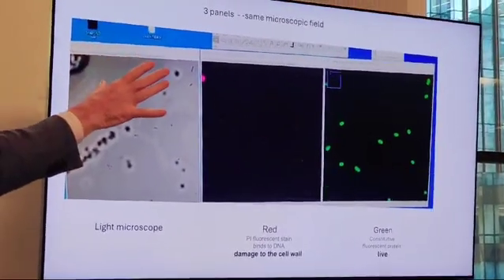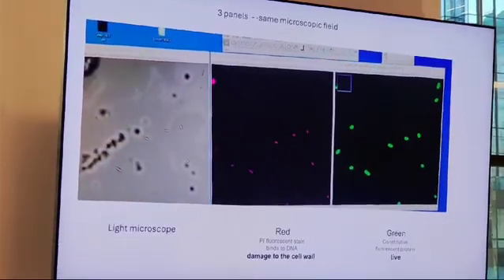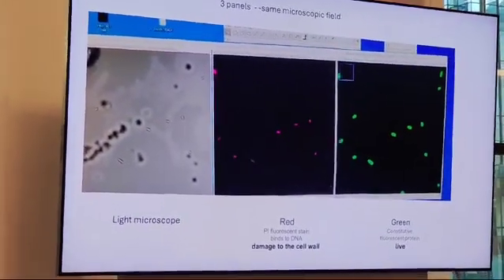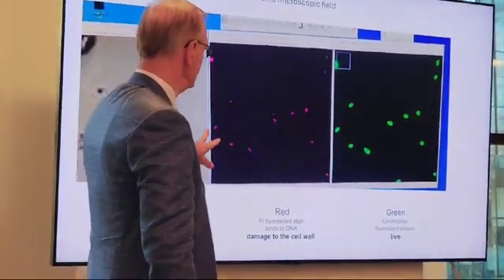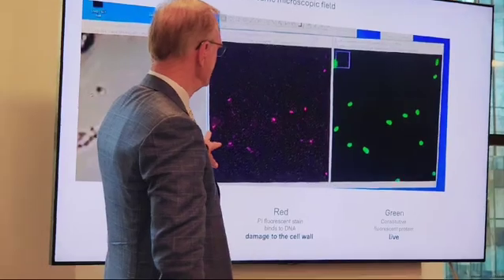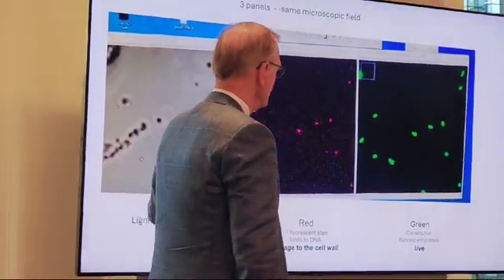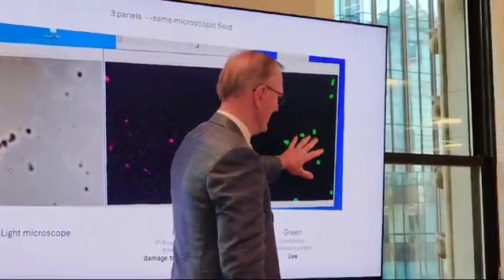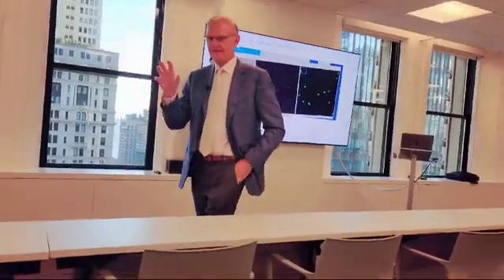Live Demonstration of Bacteria in Action: Fluorescence and Red Stain Microscopy Explained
Dr. Ole Jensen Unveils Nobio's Revolutionary Antimicrobial Technology. Pair Dental and Cloud Dentistry are partnering with Ditron Implants alongside renowned Oral Surgeon Dr. Ole Jensen, founder of Jet Holdings. This collaboration introduces revolutionary advancements in implant dentistry:
- Tapered Collar for Bone Growth: Designed to stimulate bone growth around implants.
- First Tissue Level Implants: Setting a new standard in implantology.
- Precision Engineering: Featuring the world's tightest implant-abutment connection, preventing bacterial infiltration.
Moreover, Dr. Jensen has secured exclusive patent rights for Nobio, a groundbreaking antimicrobial coating that integrates with titanium surfaces. It disintegrates bacterial cell walls upon contact, ensuring a sterilized surgical environment.